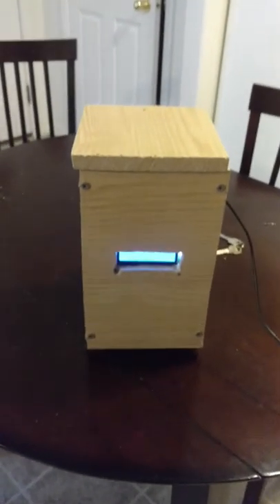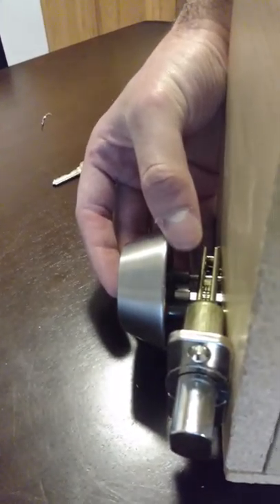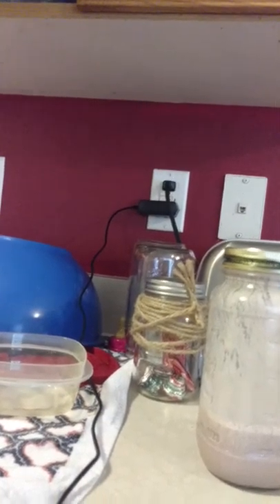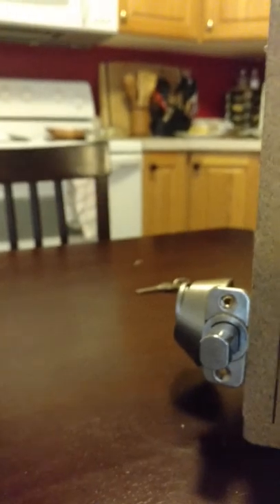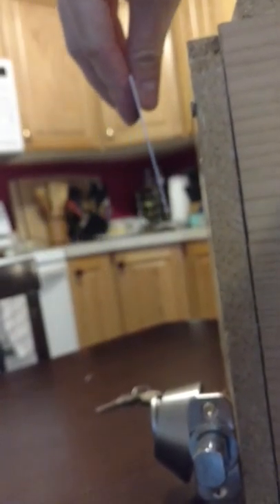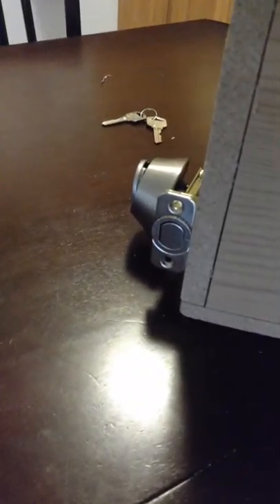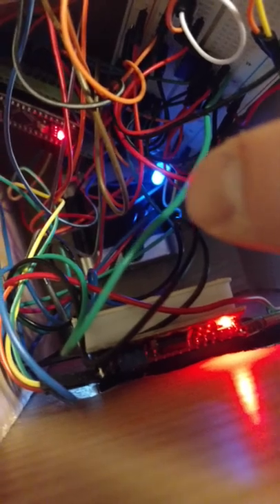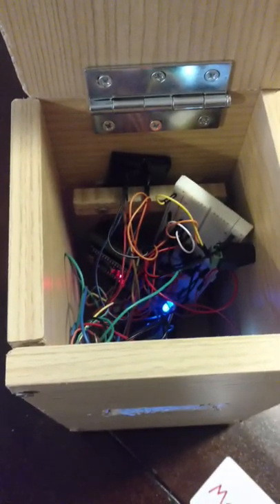Lock Box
ME 305 Final Project Winter 2018